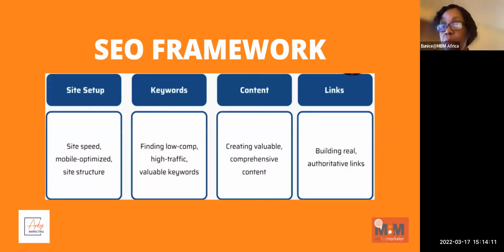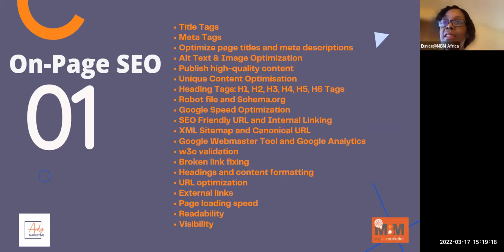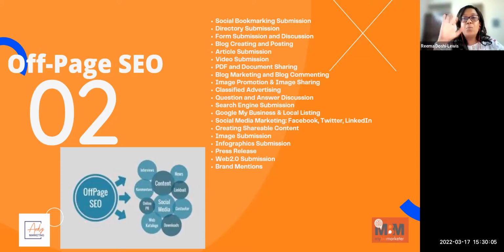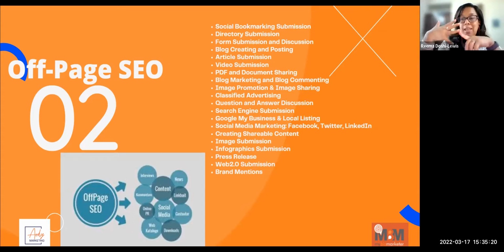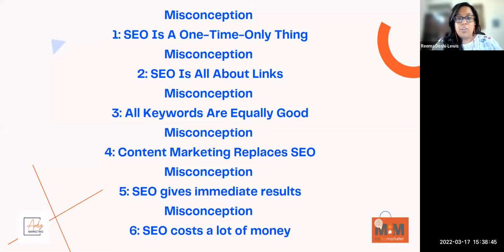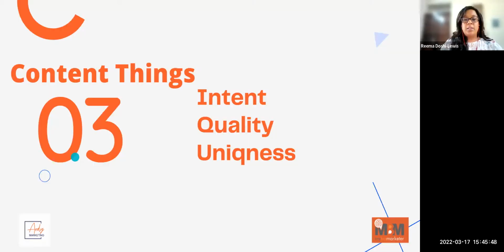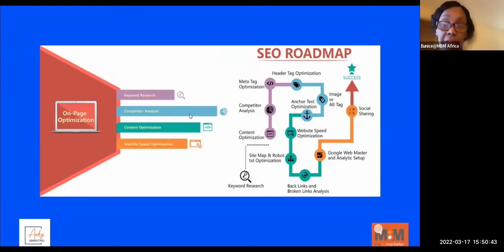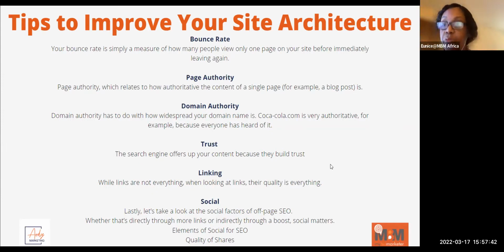Fundamentals of Search Engine Optimization (SEO)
Search Engine Optimization (SEO) drives more traffic to your website by ensuring you rank higher in different search engines like Google and Bing. The use of the right keywords and phrases (short tail and long tail) used by your target audience will help them land on your site. This increases the chances of conversions when your landing page is well optimized.

If you need guidance, please reach out via ➡️ for a free 30-minutes marketing consultation.